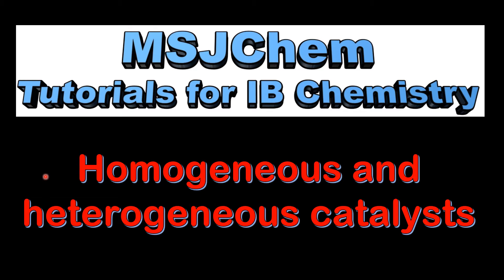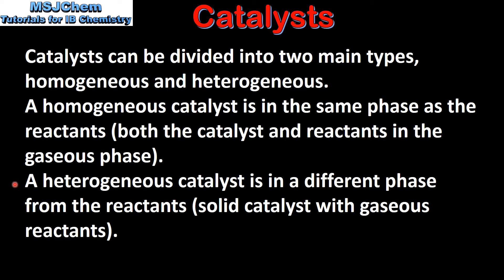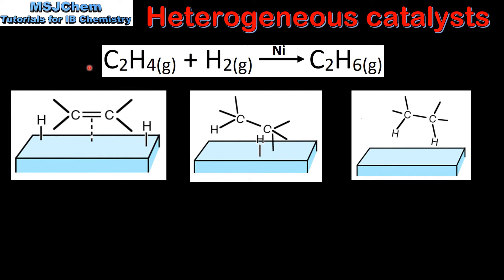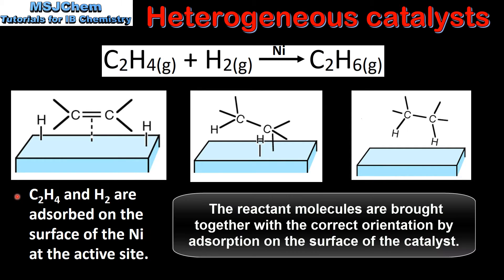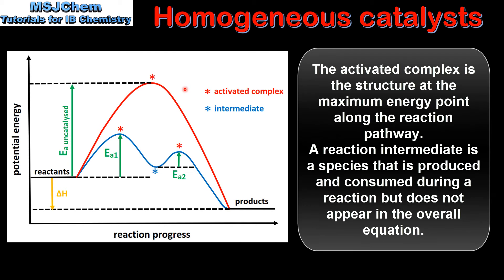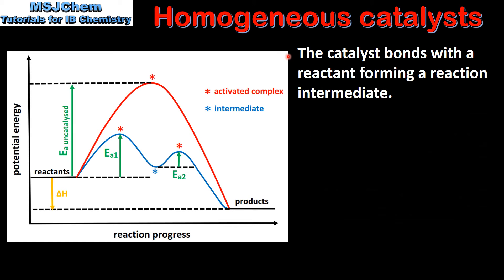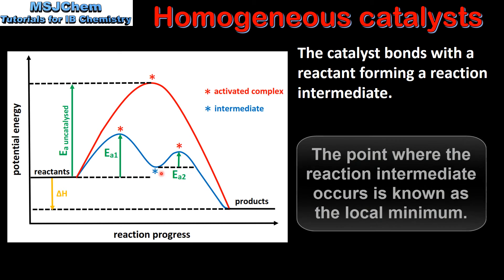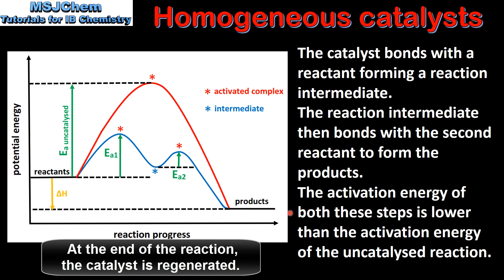A.3 Catalysts (SL)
Understandings:
Reactants adsorb onto heterogeneous  catalysts at active sites and the products desorb.
Homogeneous  catalysts chemically combine with the reactants to form a temporary activated complex or a reaction intermediate.